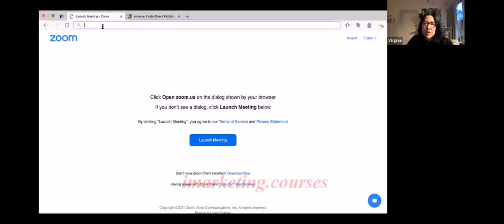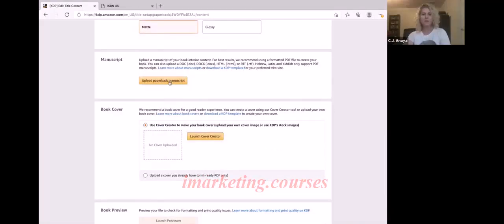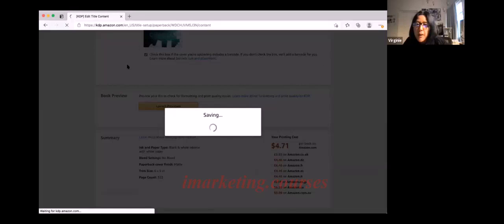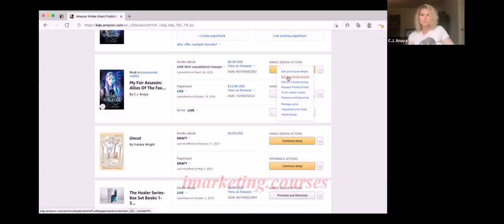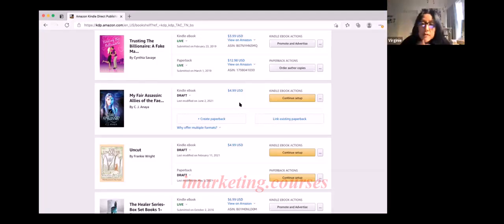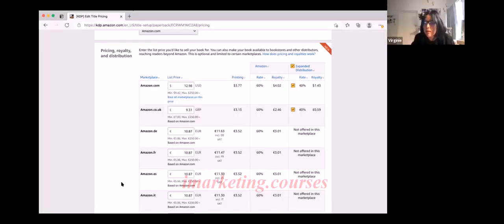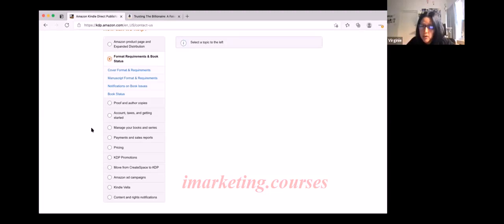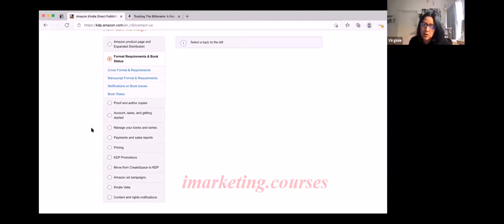How To Upload and publish paperback on KDP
How To Upload and publish paperback on KDP. Learn To do Amazon KDP business with ease. Publish eBooks and sell for very high profit..